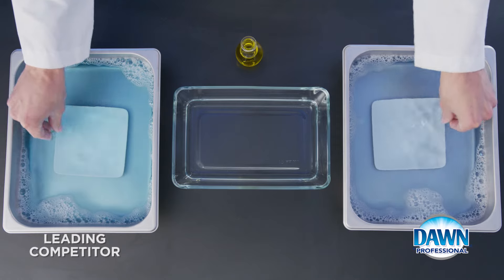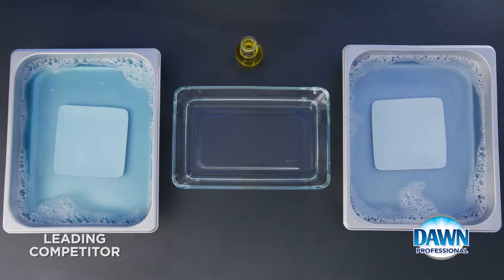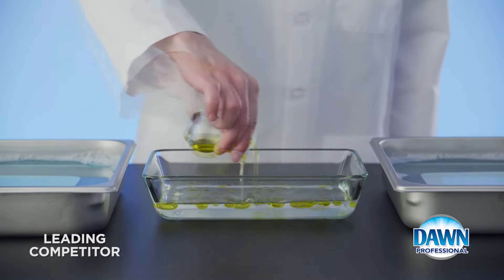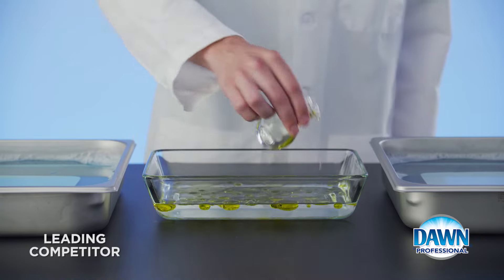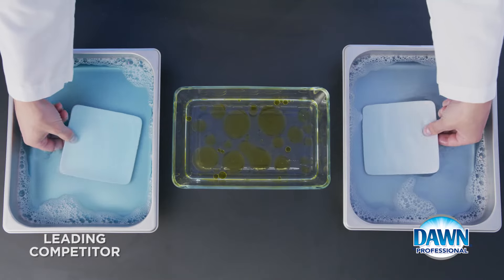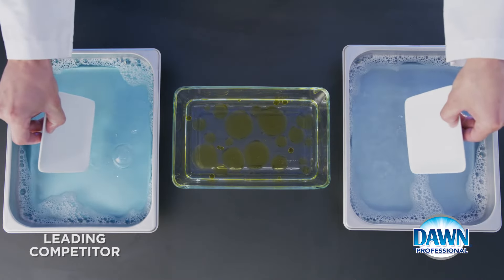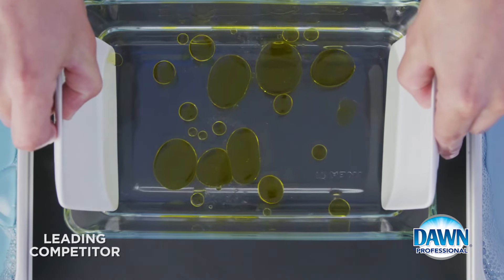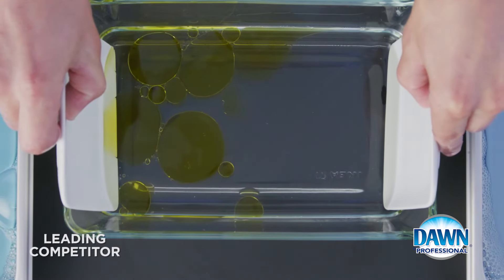Grease Buster: Demonstration of Dawn Professional Heavy Duty Manual Pot & Pan Dish Detergent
To compare grease fighting power, we soaked two plates in equal solutions of dish soap. Dawn Professional does the hard work for you by cutting through grease and keeping it off the plate so dishes are easier to clean. That's the grease fighting power of Dawn Professional.

P&G Professional, the away-from-home division of Procter & Gamble, helps businesses shine with a portfolio of trusted brands, including Tide® Professional, Dawn® Professional, Microban 24® Professional, Cascade® Professional, Mr. Clean® Professional, Febreze® Professional, Swiffer® Professional, Charmin®, Comet®, Spic and Span®, Bounty® and Safeguard® Professional. P&G Professional provides a clean that impresses even the toughest critics.